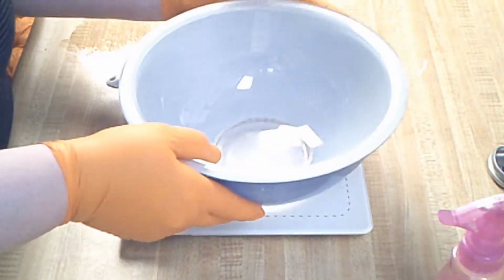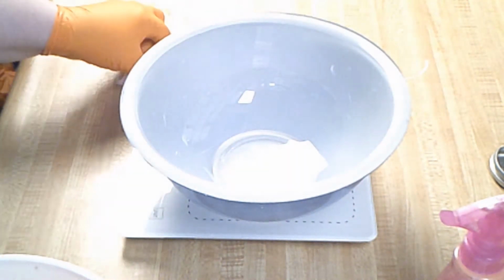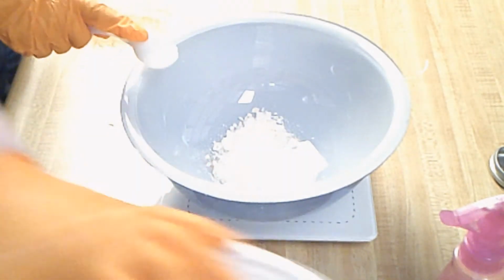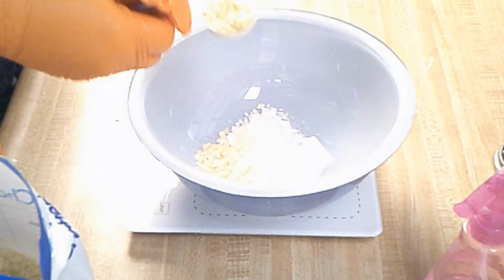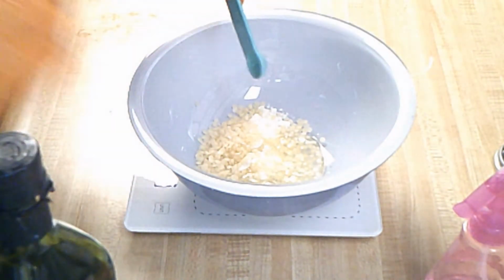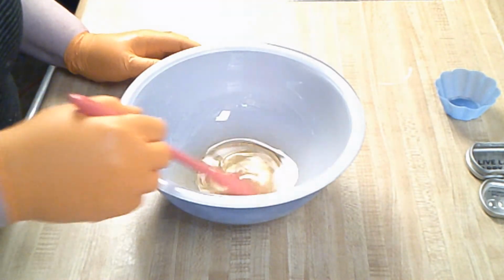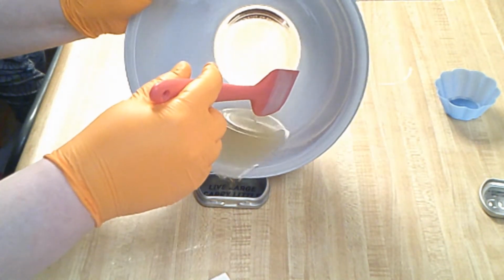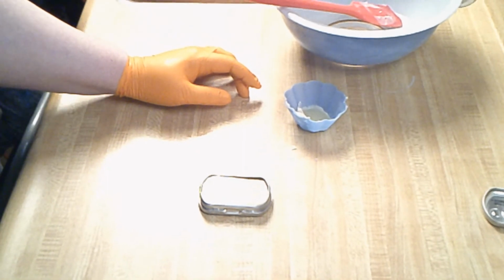The Making Of A Test Batch Of Beard Balm | With A Little Help From My Friend!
Welcome to Renpet Bath & Beauty's soap kitchen! In this video, we are making my youngest son a beard balm. This is a test batch that he is going to use for a few weeks to give me a review. Ava helped make this!

Recipe;
2Tbls Mango Butter
2Tbls  Beeswax
5 Tsp Avocado Oil

You can scent it if you'd like. I ended up re-melting it and scenting it with our 'Hotel California' Which is Dark Musk from Nature's Garden.